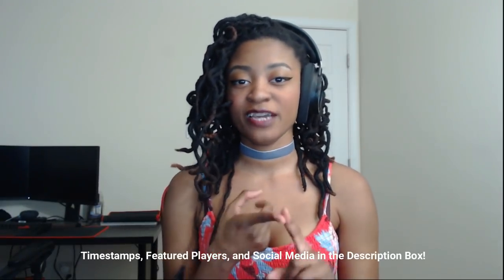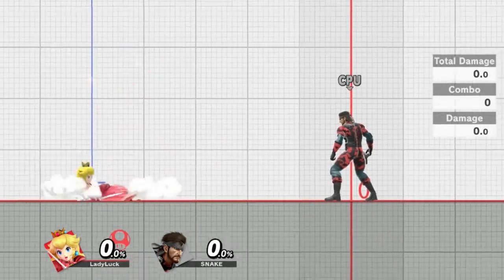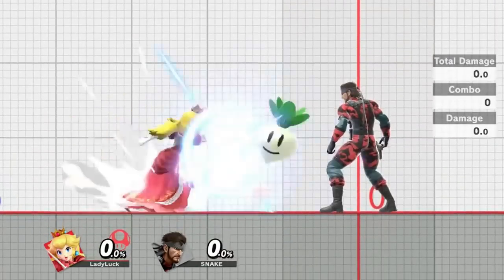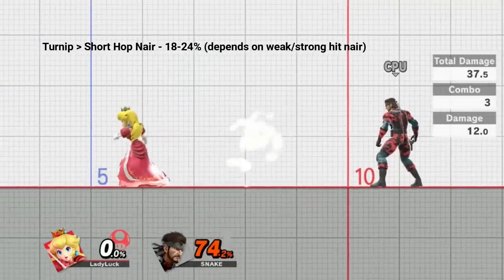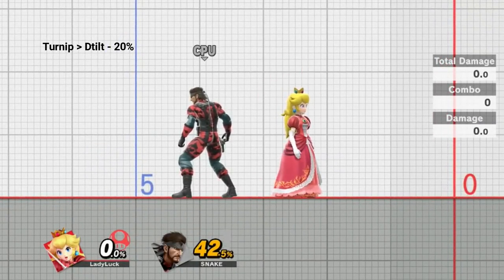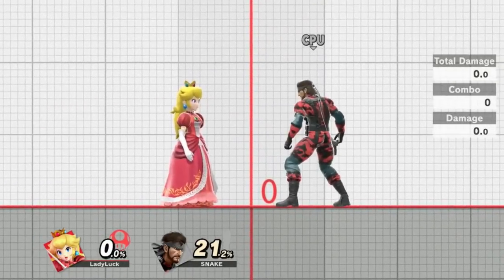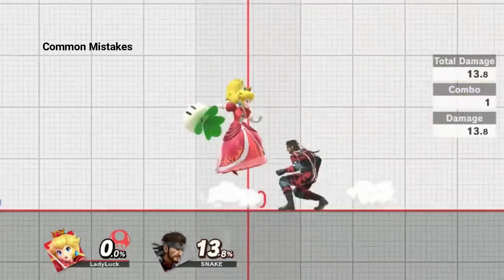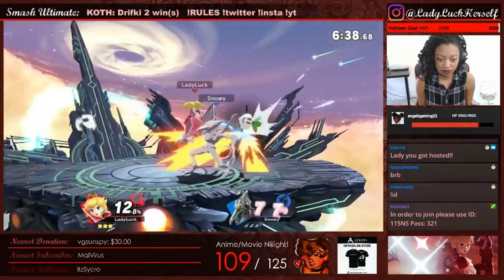🔥 TURNIP COMBOS | PEACH & DAISY 🔥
That Wolf is about to get wrecked. Don't believe me? Try these 5 turnip combos for yourself 😜

🔥TIME STAMPS🔥
BnBs: 1:40
Clips/In Game Examples: 7:34
Outro: 8:51

⭐Featured Players (twitch tags)⭐
SnowyKyoge
Obadu
AkenagaX
PrettyRoger